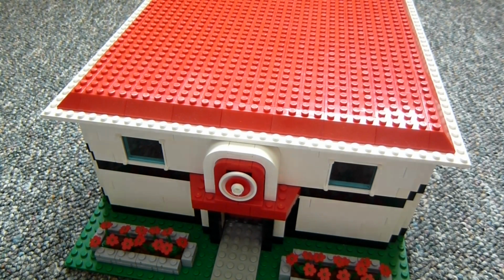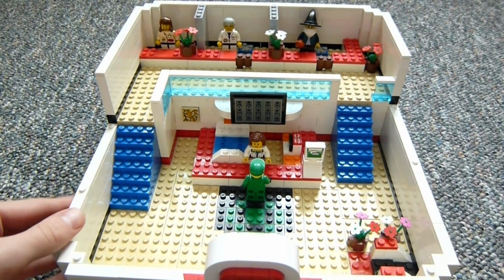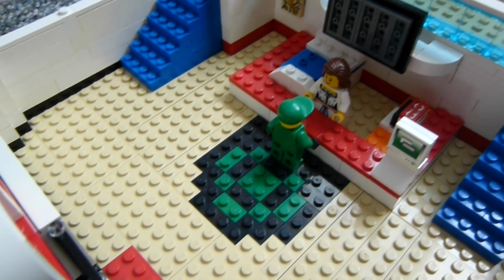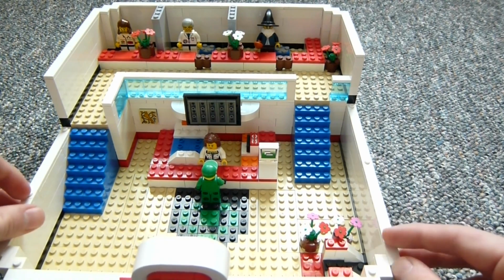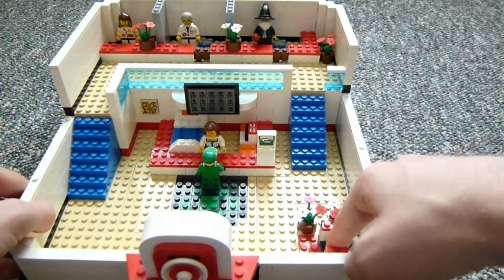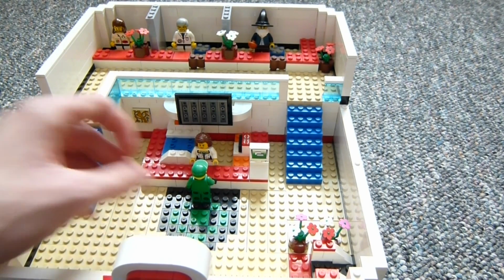Lego Pokemon Center - Complete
I finally got around to finishing the last few details of my custom Lego Pokemon Center MOC. May toy around with a few things here and there, but I consider this project complete. It's hard to say how much time went into this, but I'd estimate around 20 hours (a lot of my time was spent waiting for parts to ship), which is a lot compared to most of my other project (an average Pokemon or mech takes me 1-2 hours, for example).

If you liked this project, check out my Lego Windfall Island from The Legend of Zelda